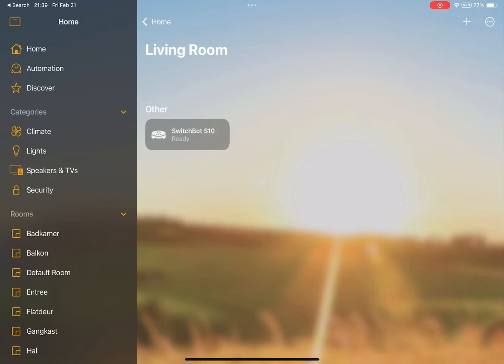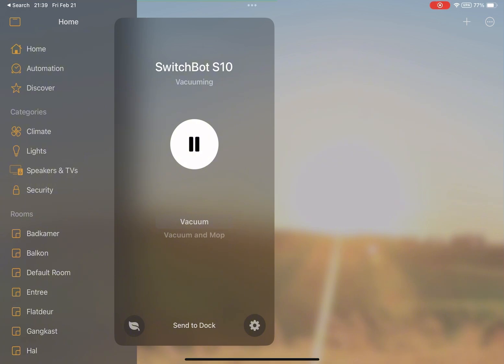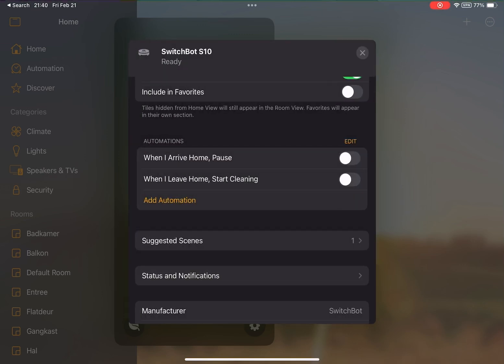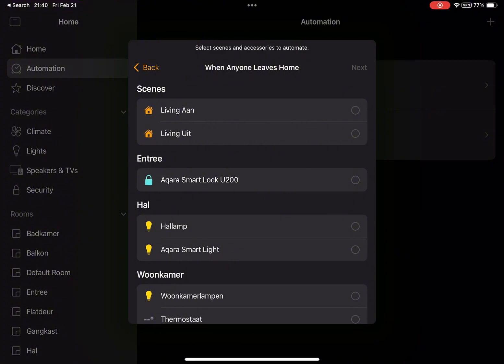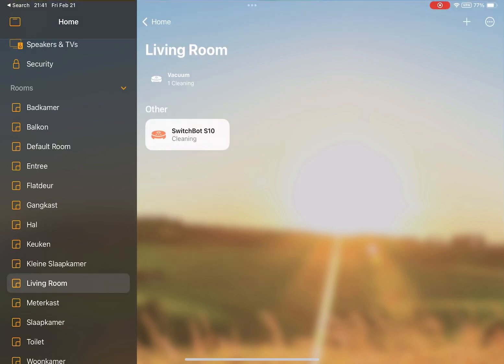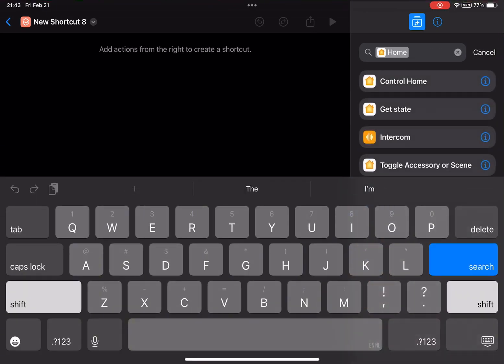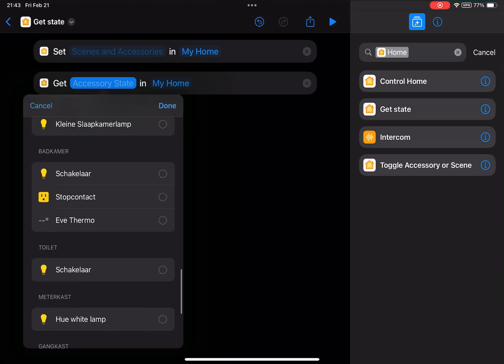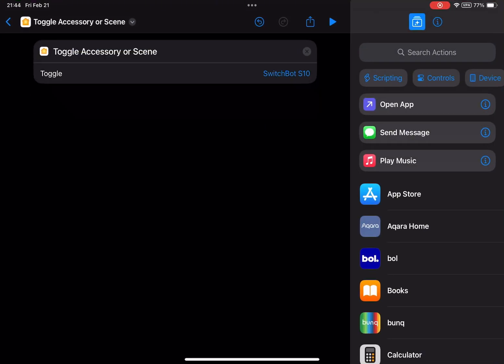Matter Robot Vacuums now supported in Apple HomeKit (iOS 18.4 Beta)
Apple added support for Matter Robot Vacuums in Apple HomeKit in the iOS 18.4 developer beta. You can now control your robot vacuum using the Home app or Siri. In this video we show the current options with the SwitchBot S10.